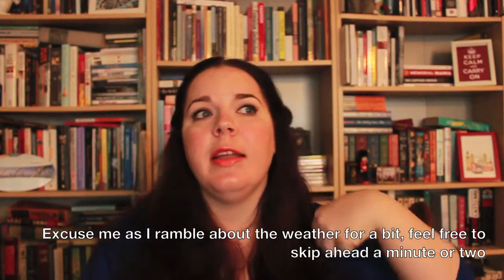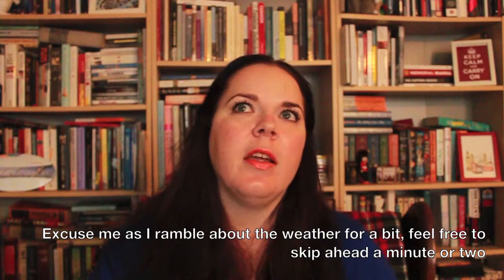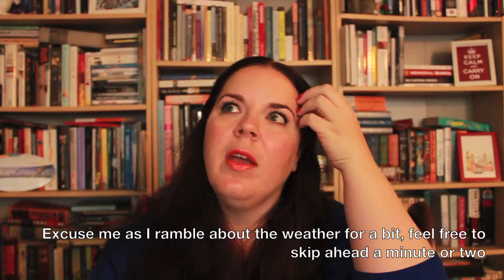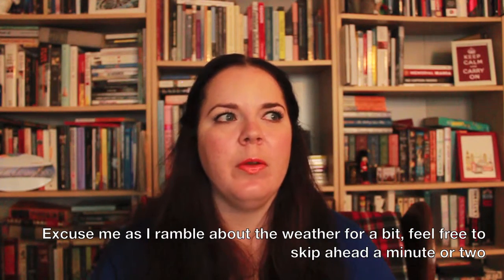March Favorites 2016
A little late, and still longer than I wanted, but here's my March Favorites.

Products featured:
Eylure brow palette in dark brown
Eminence Organic Skin Care Vanilla Latte Tinted Moisturizer with SPF 25
Deep Steep Sugar Scrub in Passion Fruit & Guava
Essie nail polish in "Status Symbol"
Ciate London mini nail polish in "Life's a Peach"
Nest Fragrance “Indigo” mini rollerball
Bath & Body Works Candle - "London" (Tea and Lemon)